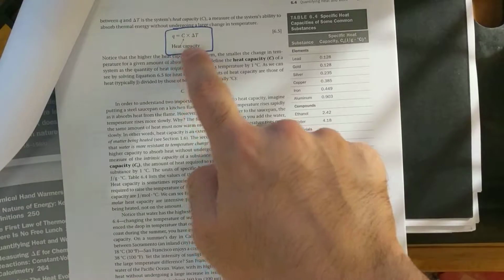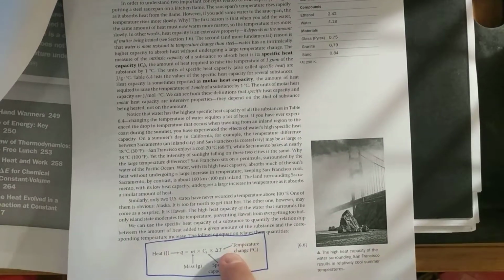Overview of Chapter 6 Outline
This is a very quick video on all of the important information you are supposed to grab from Chapter 6 in your outline.